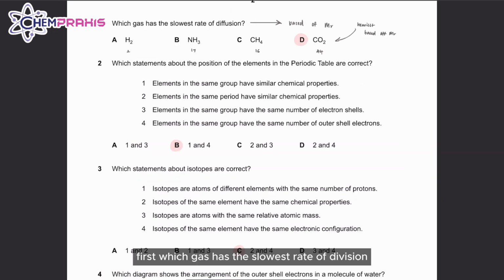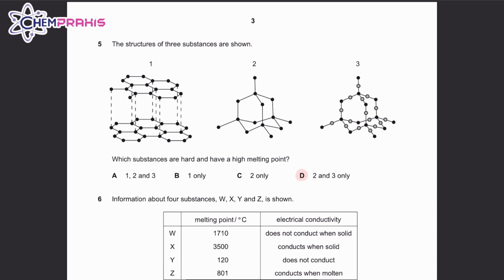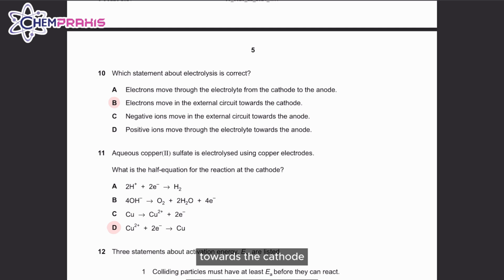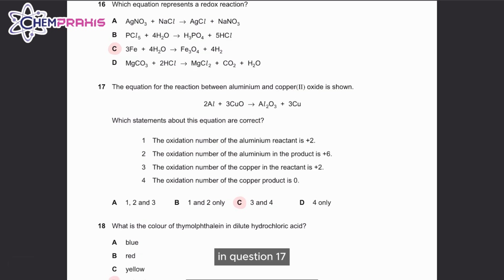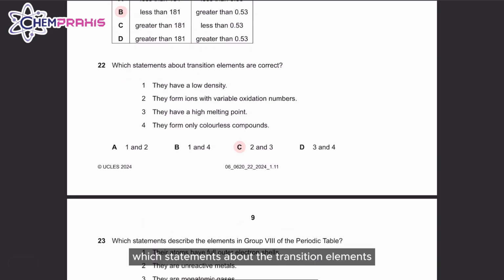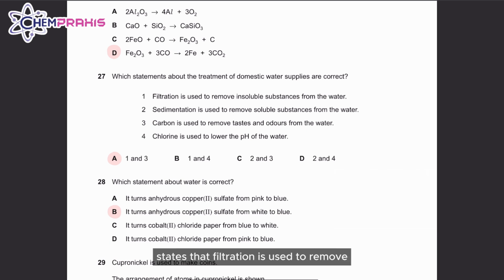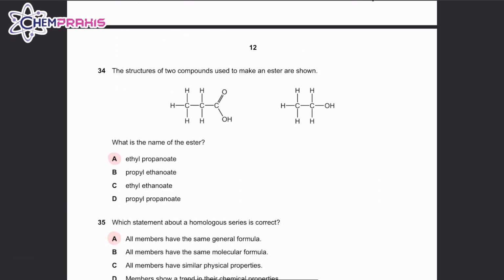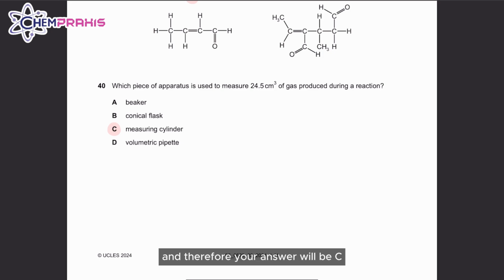[0620] Cambridge International IGCSE Chemistry: May/June 2024 Paper 22 [ChemPraxis]